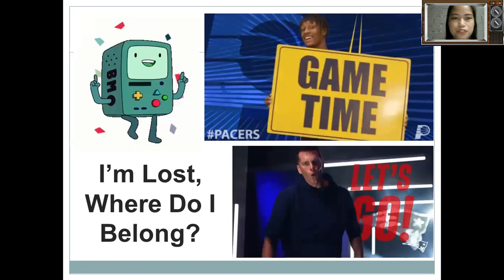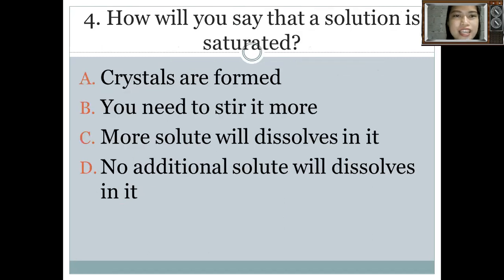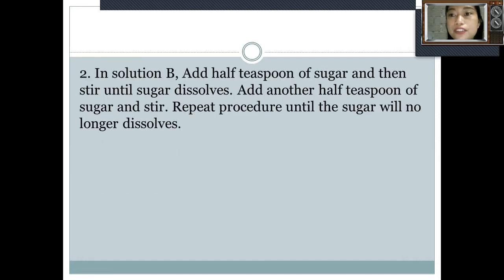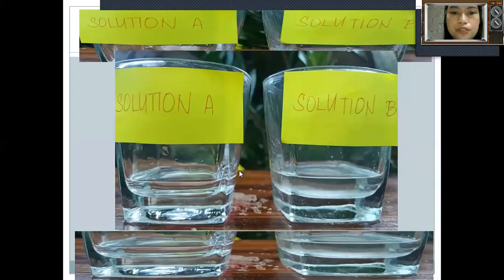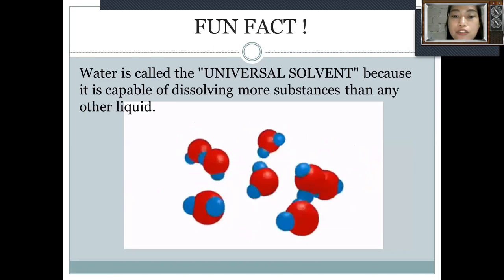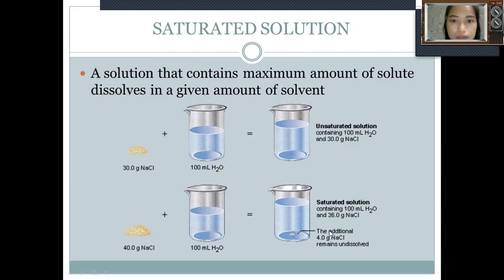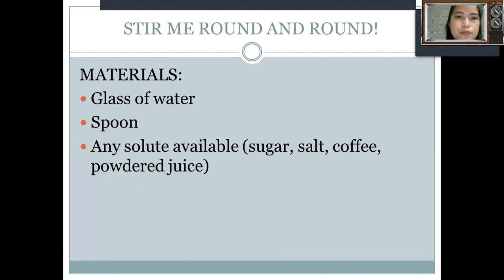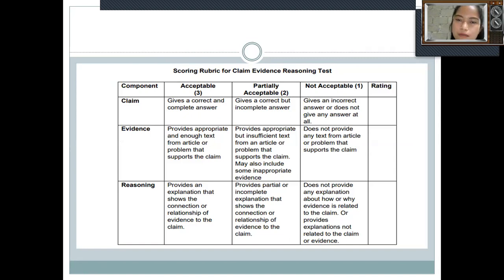Saturated and Unsaturated Solutions | Science 7